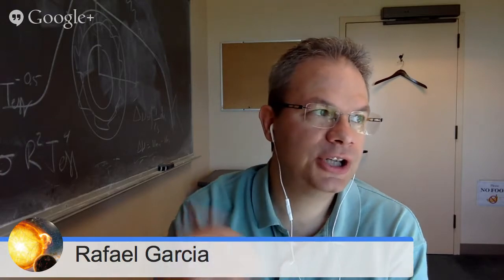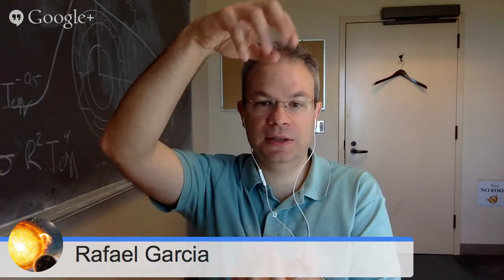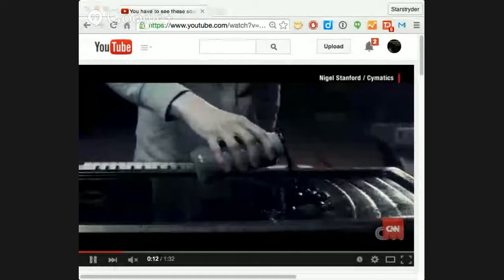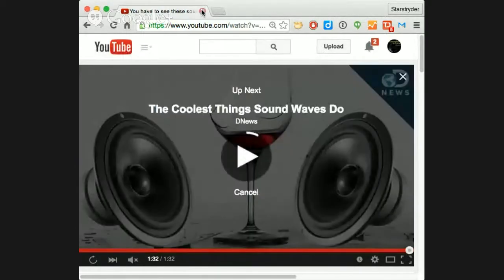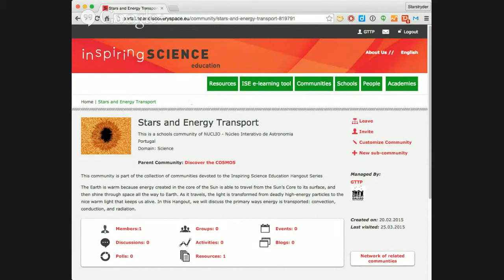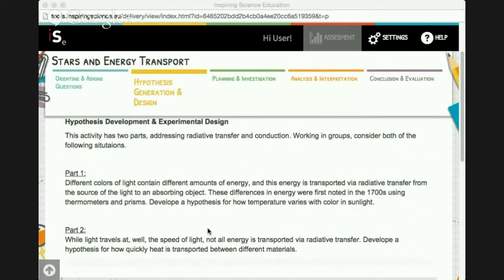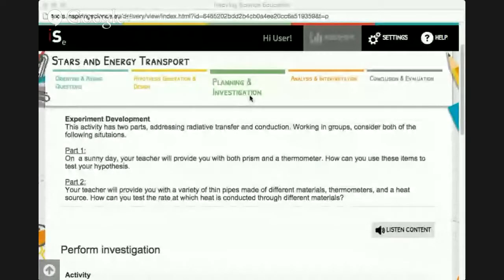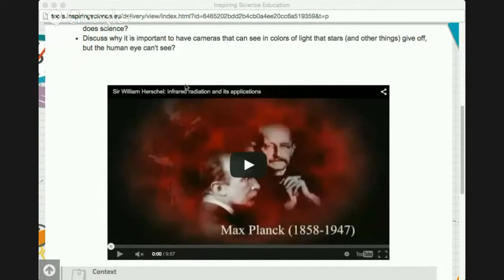Stars and Energy Transport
The Earth is warm because energy created in the core of the Sun is able to travel from the Sun’s Core to its surface, and then shine through space all the way to Earth. As it travels, the light is transformed from deadly high-energy particles to the nice warm light that keeps us alive. In this Hangout, we will discuss the primary ways energy is transported: convection, conduction, and radiation.